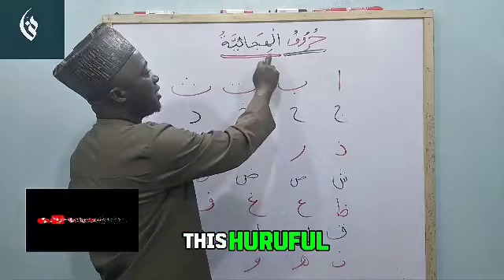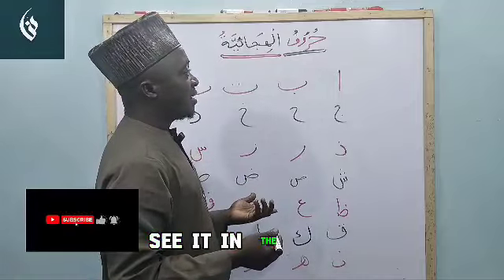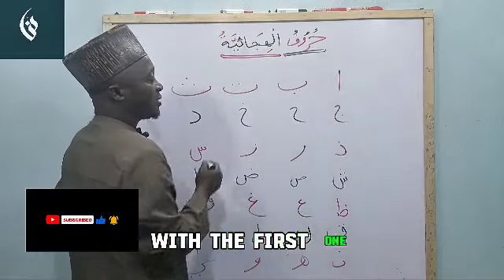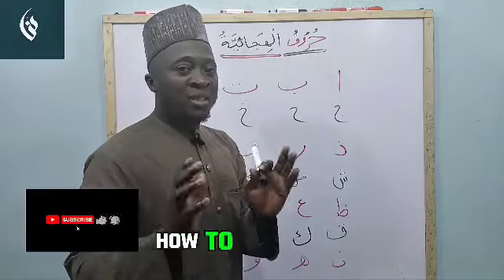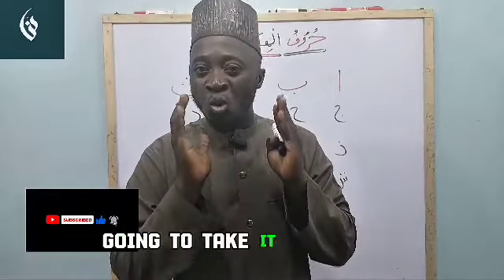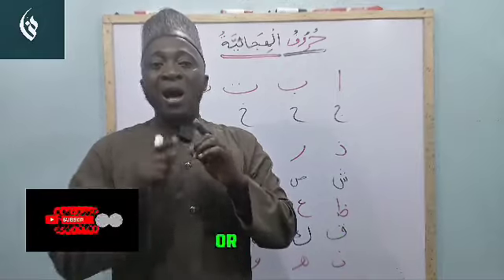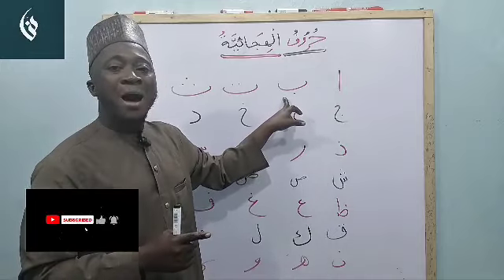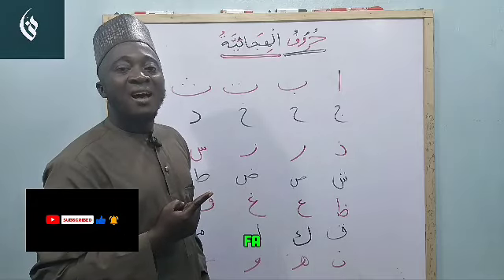Learn Arabic Alphabet with Tajweed Part 1 | Step-by-Step for Beginners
Unlock the beauty of the Arabic language and perfect your Quran recitation!
In this video, you’ll learn the Arabic Alphabet (Alif to Ya) step-by-step with Tajweed rules to pronounce each letter correctly. Whether you are a beginner, a parent teaching your kids, or someone who wants to improve Quran reading skills — this lesson will make it easy, clear, and engaging.

💡 What You Will Learn:

How to pronounce each Arabic letter with Tajweed

Correct Makharij (points of articulation)

Common mistakes to avoid when reading Quran

Practice tips to remember letters easily

✅ Perfect for beginners, kids, adults, and Quran learners.
✅ Learn Arabic pronunciation like native speakers.
✅ Build a strong foundation for reading the Quran fluently.